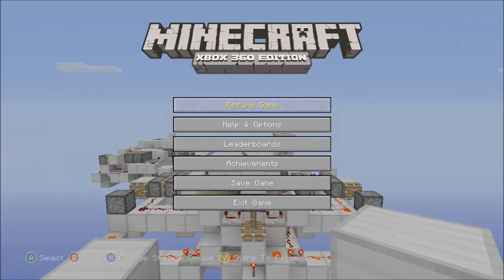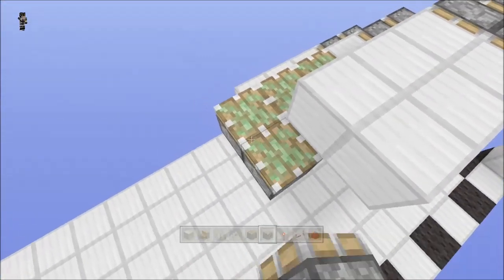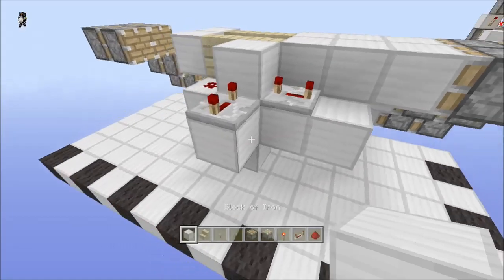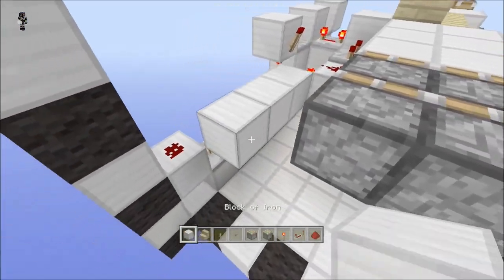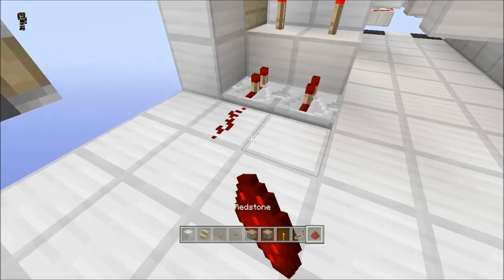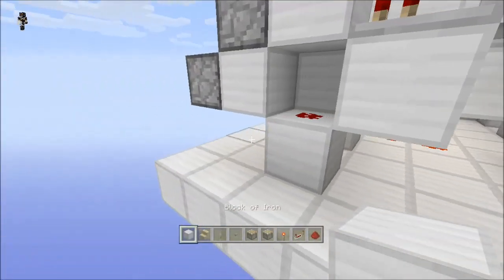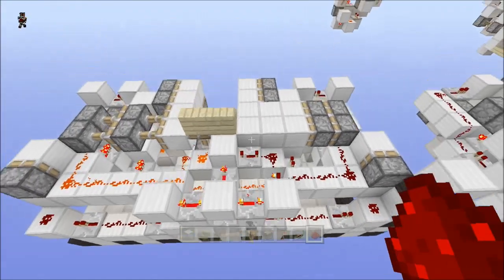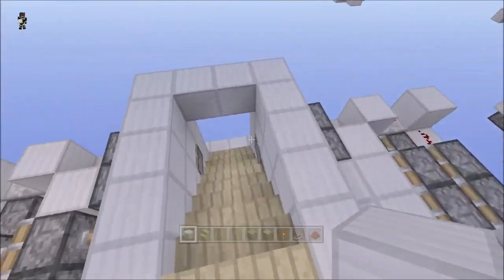2 Wide Staircase Minecraft PC Only Java TUTORIAL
So this is my 2 wide staircase 14x7x5 Thanks so much for 4000 subs & commenting & ­